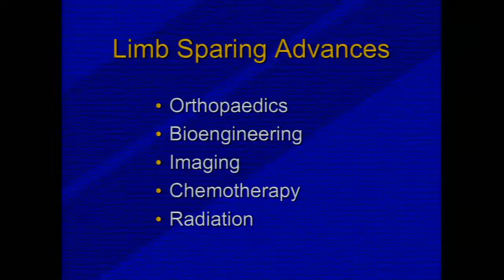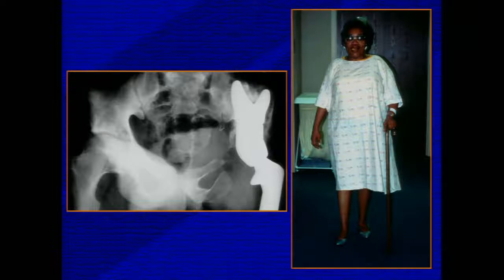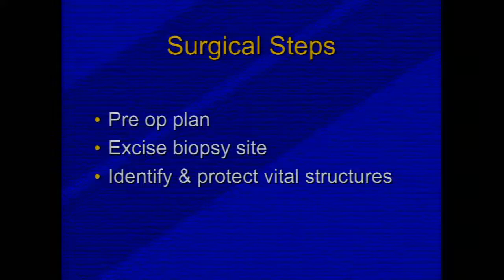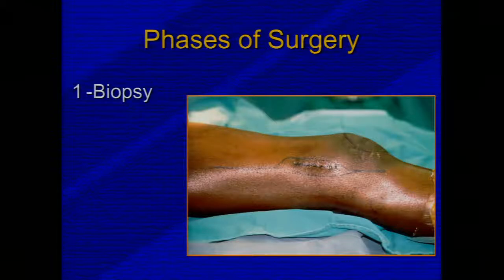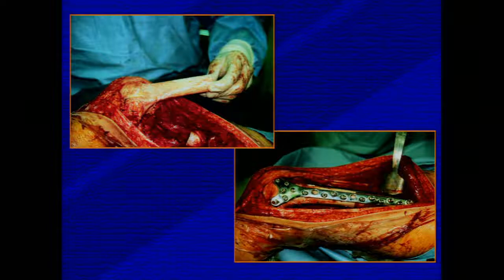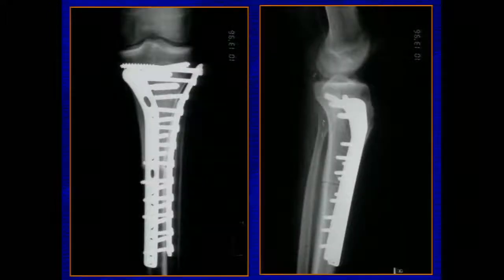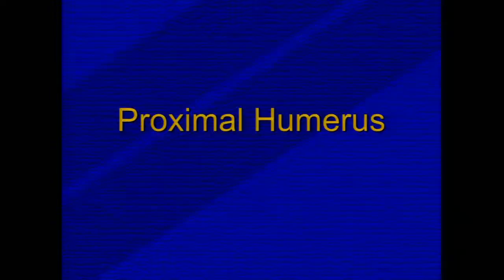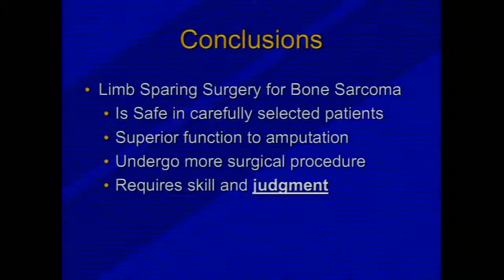RCOST2018 : Limb sparing Surgery for bone sarcomas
Albert J. Aboulafia (Tumor)

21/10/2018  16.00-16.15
Bangkok Room